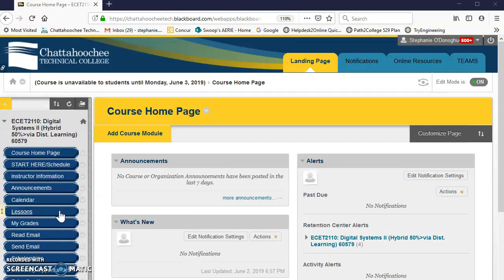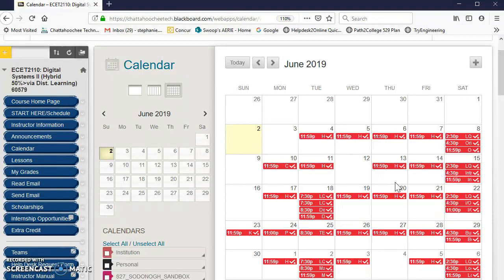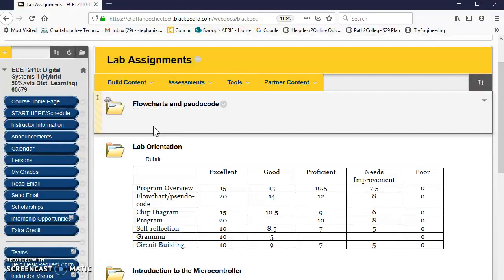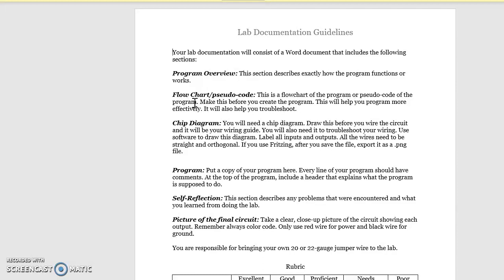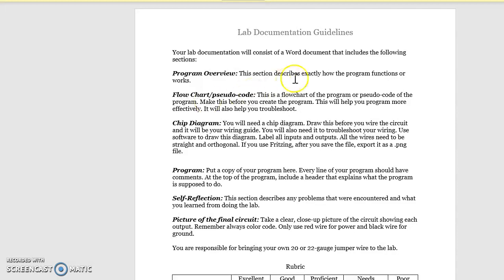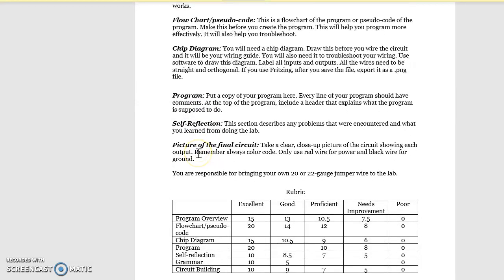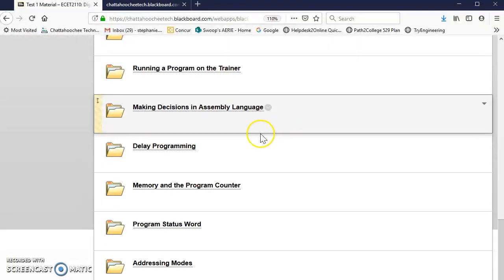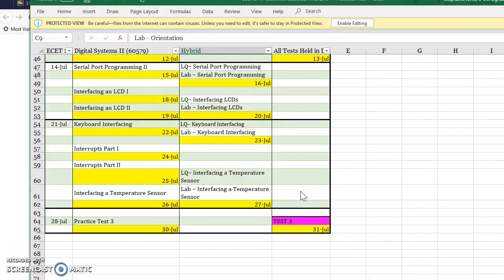Introduction to ECET 2110-Digital System II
Introduction to the Digital Systems II course.